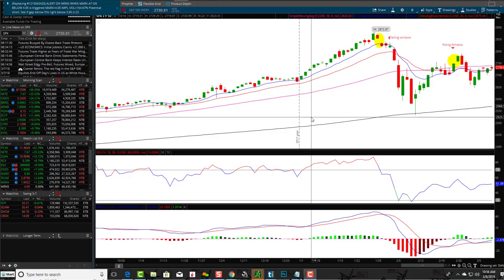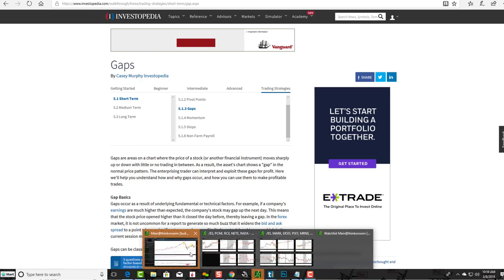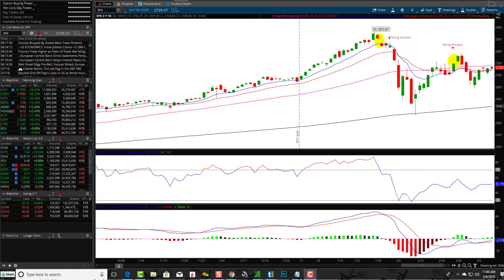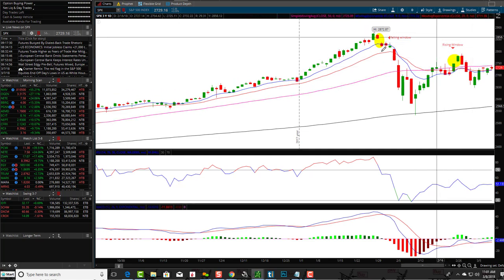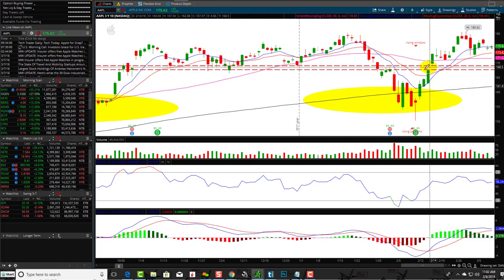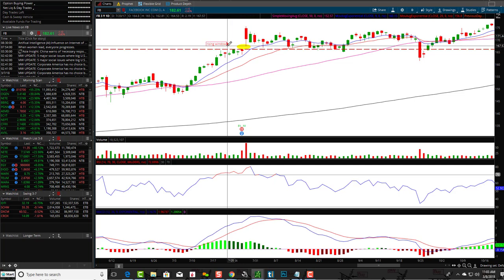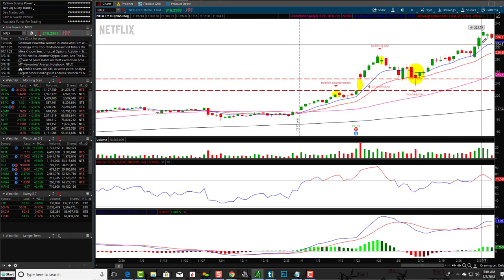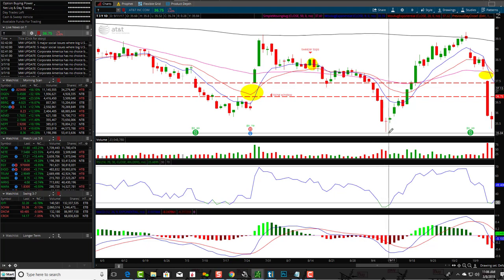How to Trade Gap Up Patterns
Watch our video on how to trade gap up patterns.

Join Our Trading Community & Receive:
• Trading Courses
• Trade Rooms
• Live Streaming
• Alerts
• Watch Lists